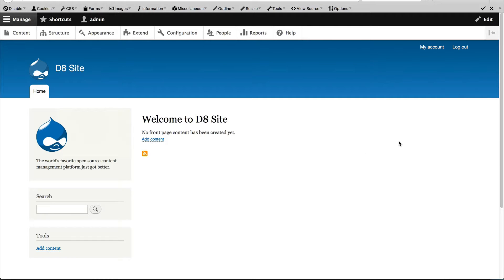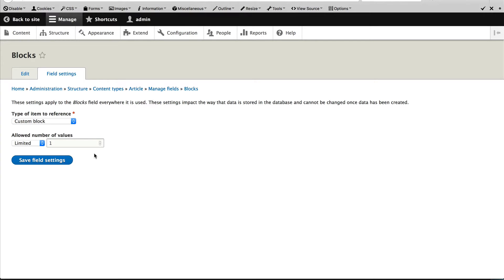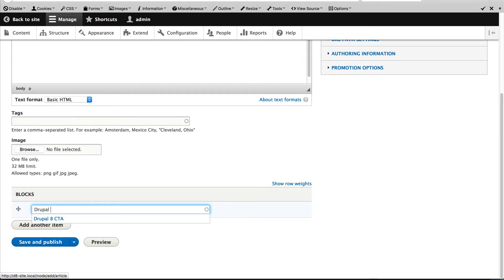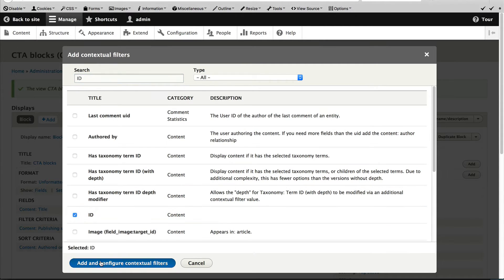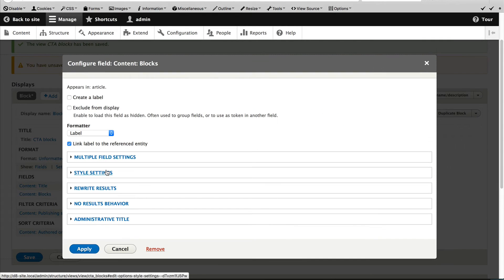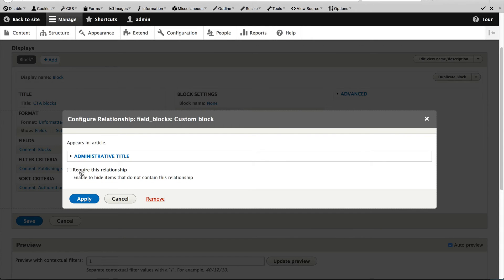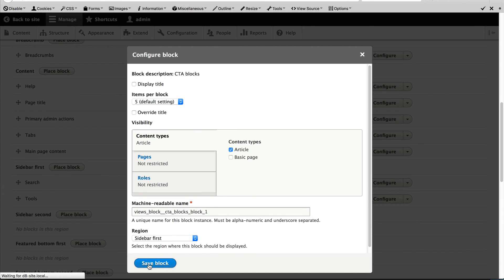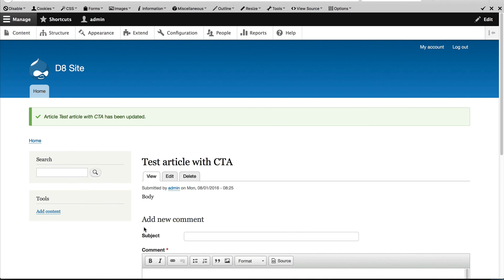Drupal 8 Site Building, 5.3: Assign Blocks Directly from Article Form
Learn how to control the placement of custom blocks from the article form.

Sections:
- Create custom field on Article content type called Blocks (01:03)
- Disable the Blocks field formatter (02:02)
- How to use newly created Blocks field (02:45)
- Create Views to displayed assigned block (03:22)
- Add contextual filter to view (04:05)
- Create relationship in the view (06:42)
- Assign block view to region (08:03)